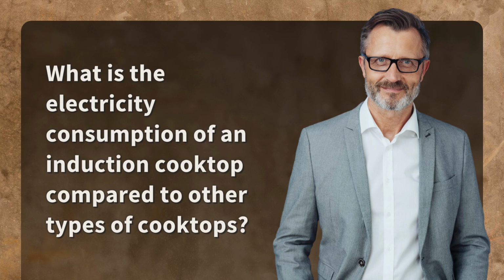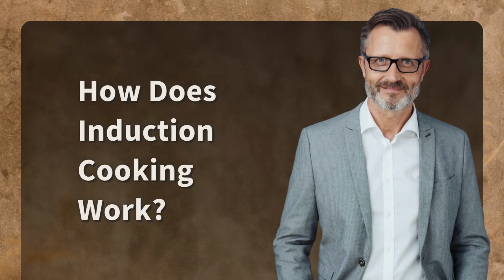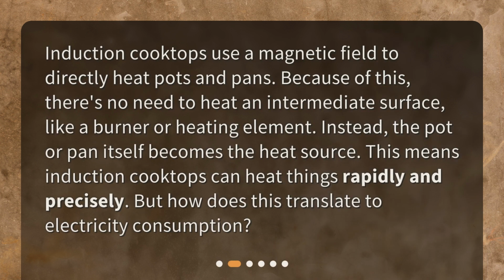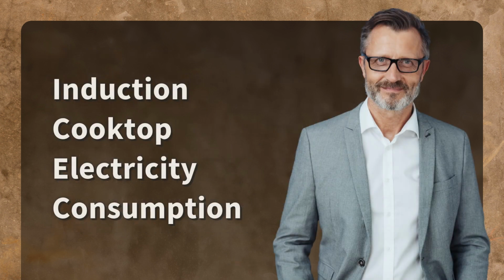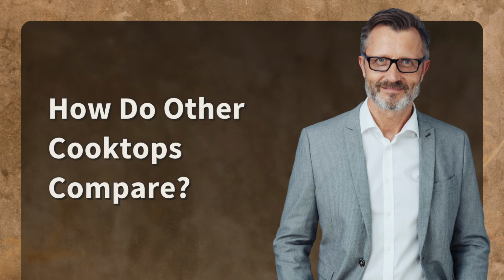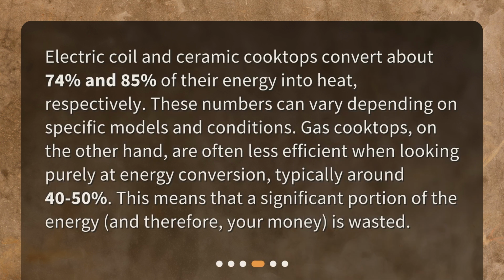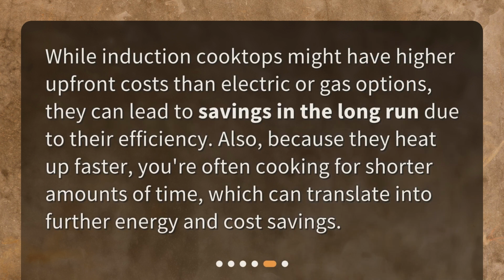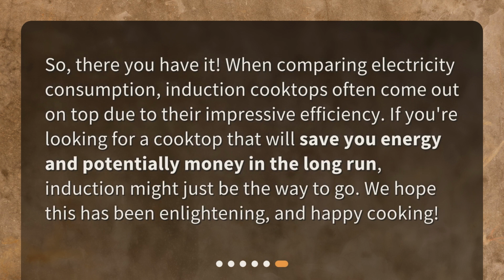What is the electricity consumption of an induction cooktop compared to other types of cooktops?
Comparing Cooktop Electricity Consumption: Induction vs. Traditional Methods • Discover the electricity consumption of induction cooktops compared to other types of cooktops in this informative video. Learn how induction cooking works and its impressive efficiency of converting 90% of energy into heat. Explore how electric coil, ceramic, and gas cooktops fare in terms of energy conversion and cost. Find out why investing in an induction cooktop can lead to long-term savings. Don't miss out on this enlightening discussion about energy efficiency in the kitchen!

00:00 • What is the electricity consumption of an induction cooktop compared to other types of cooktops?
00:27 • How Does Induction Cooking Work?
00:55 • Induction Cooktop Electricity Consumption
01:19 • How Do Other Cooktops Compare?
01:50 • What About Cost?